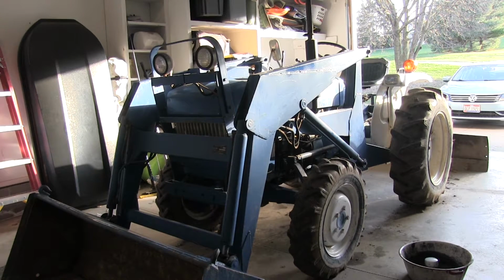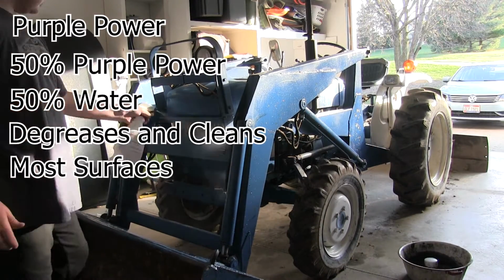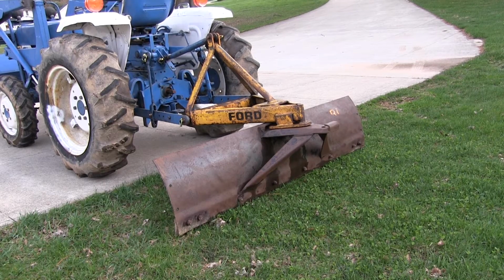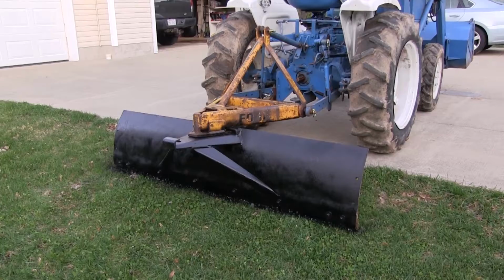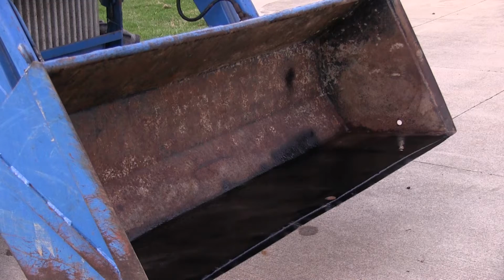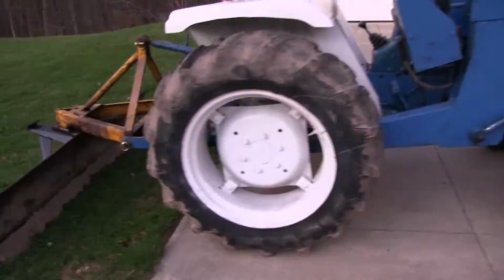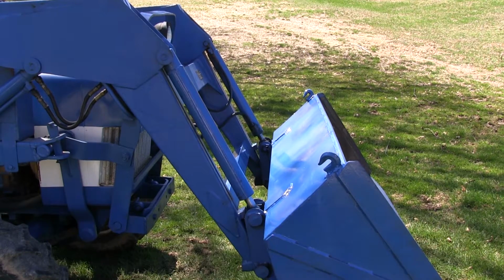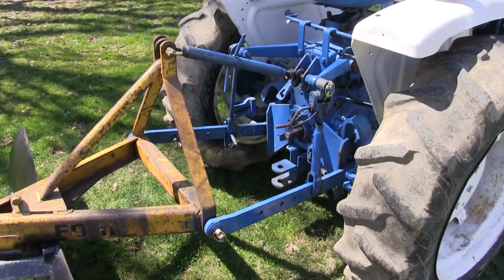Cleaning The Tractor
Announcement: Join My Google Classroom, Class Code: lqbm1vp
For Behind the Scenes Action, and scrips.

Strict Upload Schedule: Mondays and Wednesdays If a video is not posted on Wednesday, it will be posted Friday - ALL VIDEOS WILL BE POSED STRICTLY AT 7:00AM

Possibly New Format Coming To The Crazy Kart Episode, In Part 15.

Hi! I’m Kirby. On my channel, you will find Dirtbike videos, Go-kart videos, Montages vlogs. I love Playing Filming Different Projects, riding go-carts and sharing my Videos with you.

Upload Schedule: Every week Usually On weekends or Wednesdays